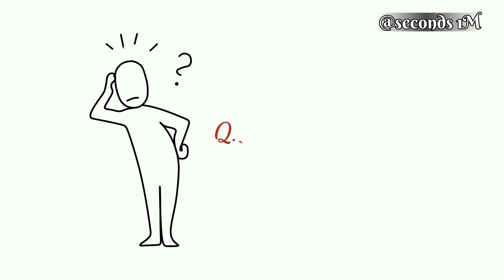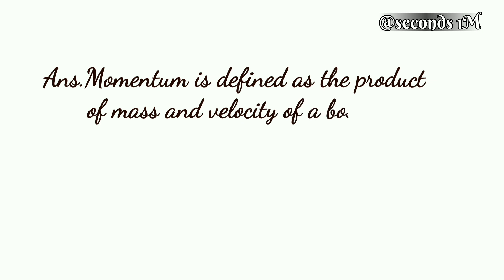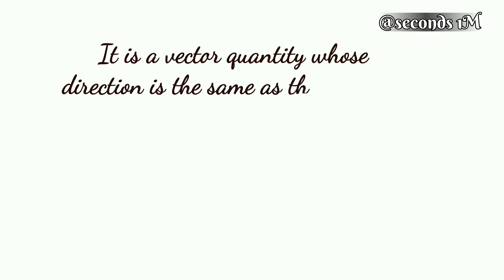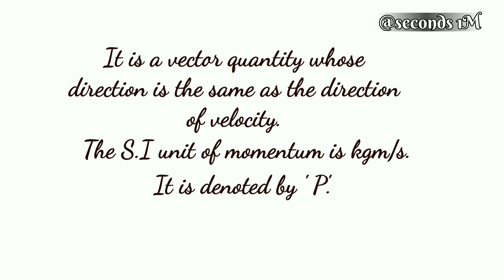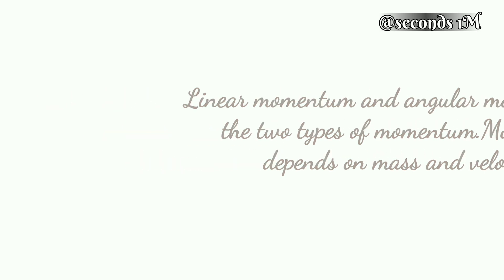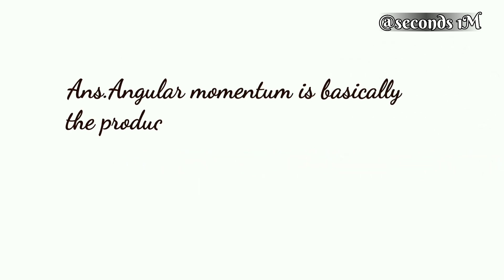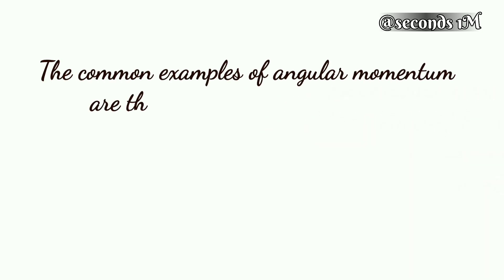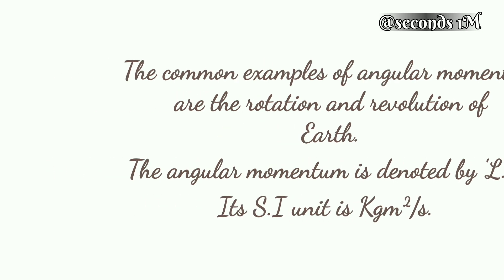Q.Define momentum with example ? Define angular momentum ? definitions physics .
Q.Define momentum with example ? Define  angular momentum ?

Ans.Momentum is defined as the product of mass and velocity of a body.
Mathematically,
momentum = mass x velocity

It is a vector quantity whose direction is the same as the direction of velocity.
The SI unit of momentum is a kilogram meter per second (kg m/s).
It is denoted by ' P'